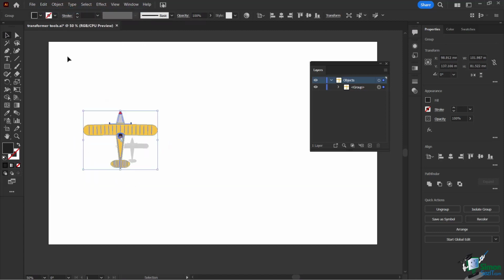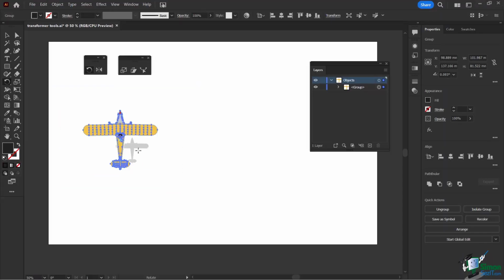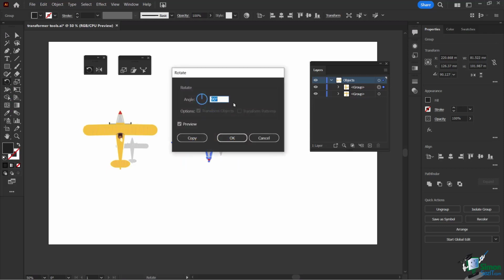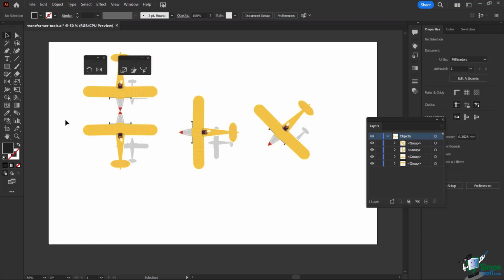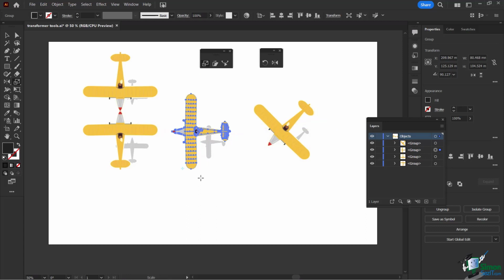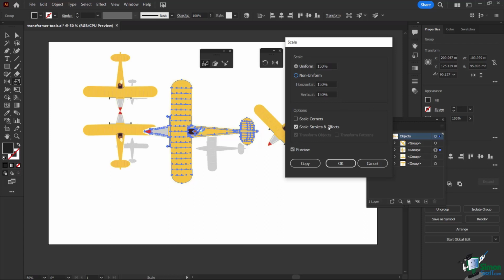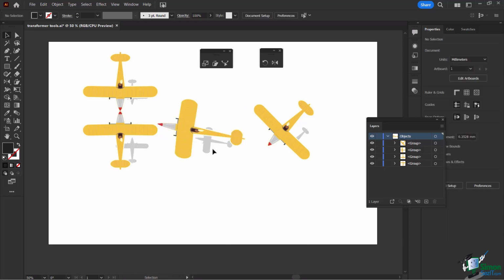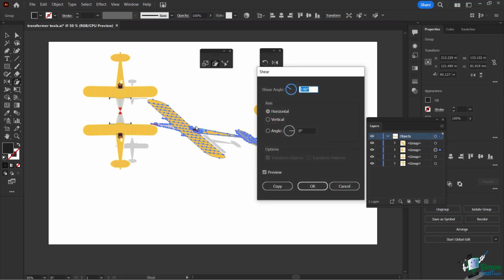Adobe Illustrator CC Essentials: Master Transformation Tools - Scale, Rotate and Reflect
Ready to take your Illustrator skills to the next level? In this tutorial, we explore the transformative world of Adobe Illustrator's transformation tools, moving beyond the basics of selection and rotation. Discover the power of the Rotate, Reflect, Scale, and Shear tools as we unravel their unique features.

Unlock hidden functionalities, such as setting registration points, managing angles, and getting real-time previews. Unleash the full potential of Illustrator's transformation tools with expert insights and practical demonstrations.

Whether you're a beginner or looking to enhance your Illustrator skills, this tutorial is your passport to creating visually stunning and professionally polished designs. Let's transform your creativity into captivating visuals! 🌈✨